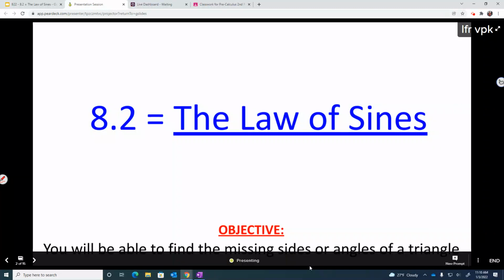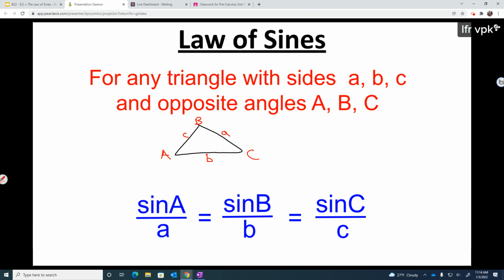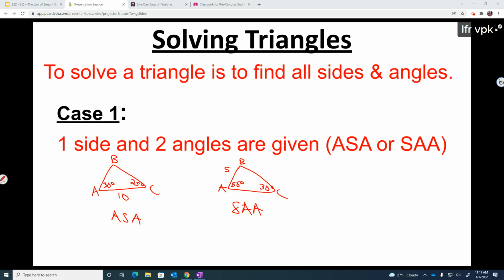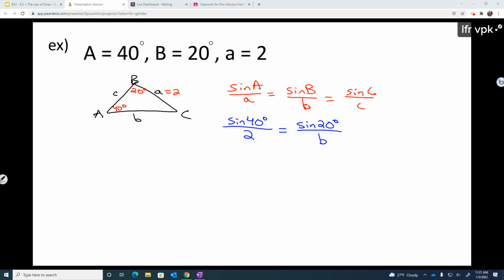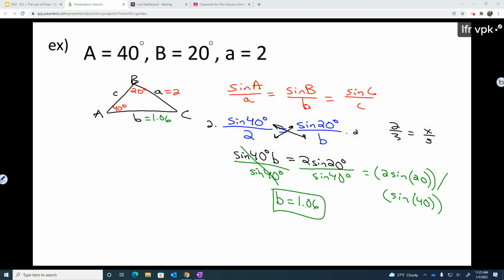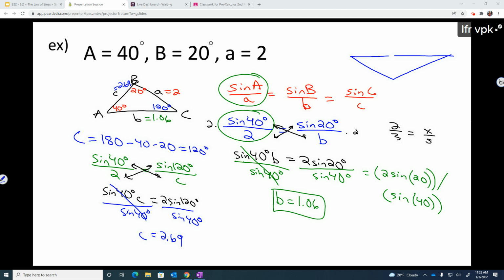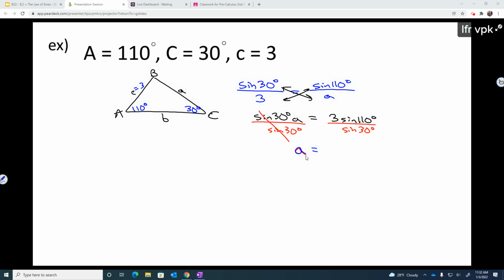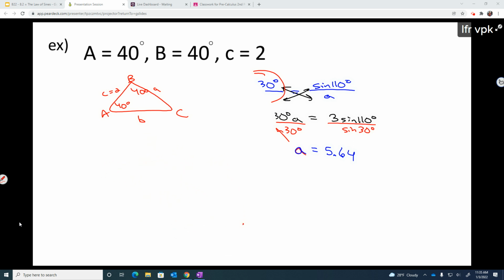B22 - 8.2 = Law of Sines (Part 1)